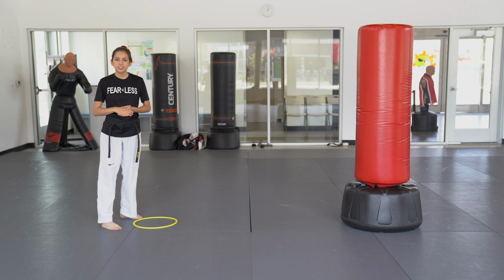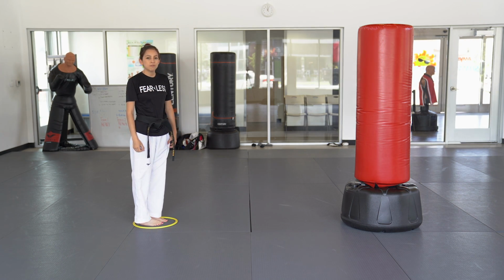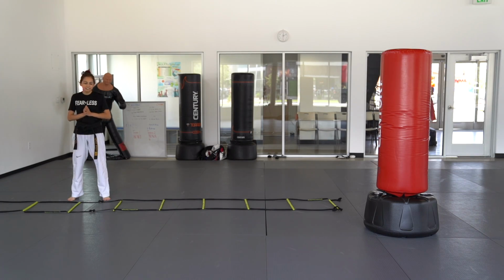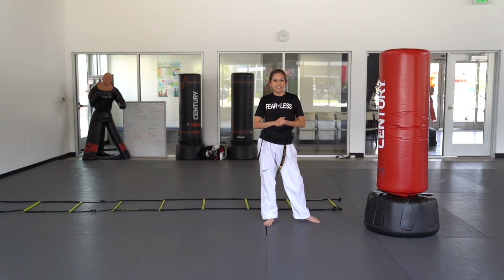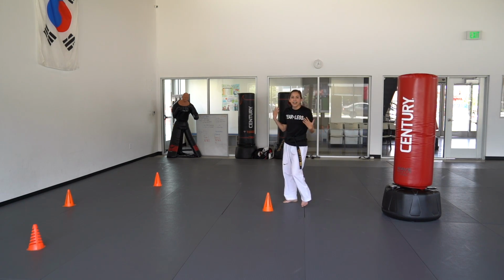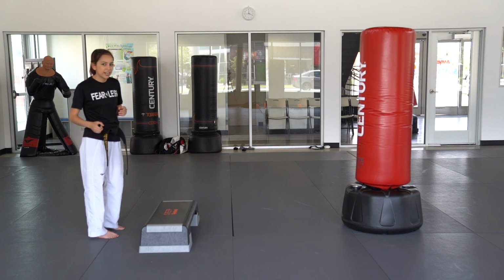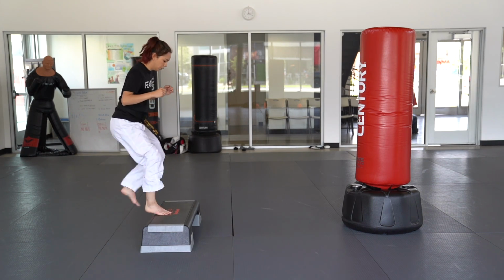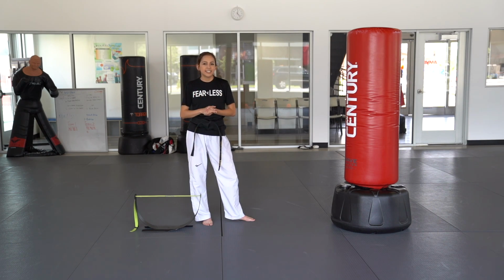5 Agility Drills to Help Improve Your Speed | Taekwondo / Martial Arts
4 Speed/Agility Drills using Cones, Ladders, Hurdle, Stepper, and Rings to Help You Get Faster in Taekwondo, Karate, or Martial Arts.

Hello! My name is Samery, I'm a 4th degree Black Belt in Taekwondo and I am a 6-time US Collegiate National Champion. I train in Sparring, Poomsae (forms), Nunchucks, and Bo Staff. My goal is to share as much as I can about this Martial Art that I'm so passionate about and I hope to inspire other martial artists.
\ \  Find Your Passion. Make the Decision. Become an Inspiration  / /

My Gear Recommendations (What I Use):